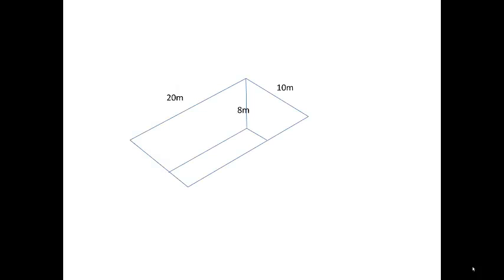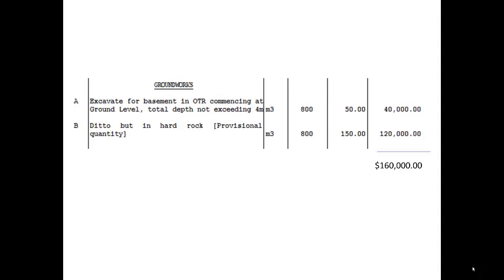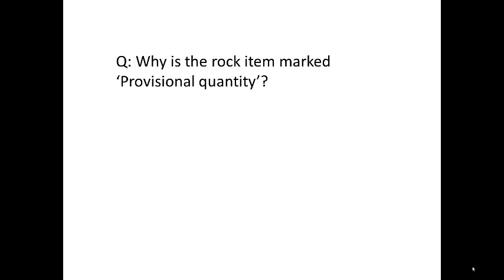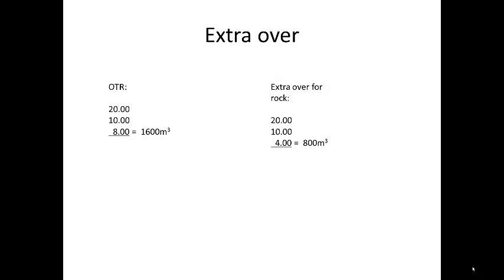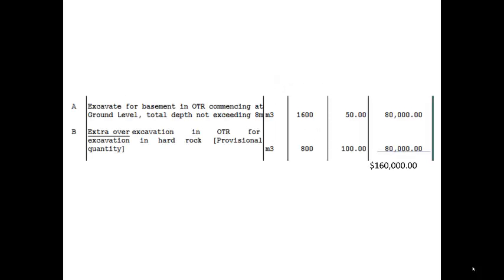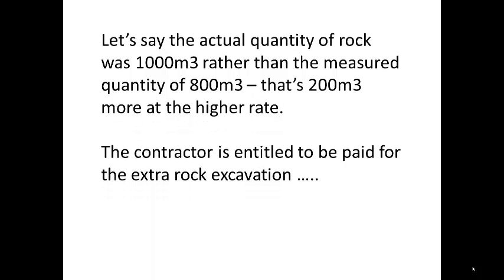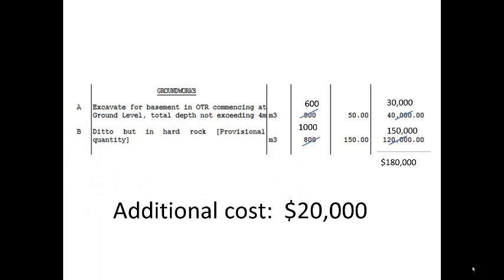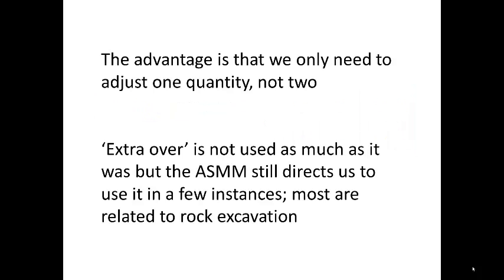Extra over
Extra over in Quantity surveying